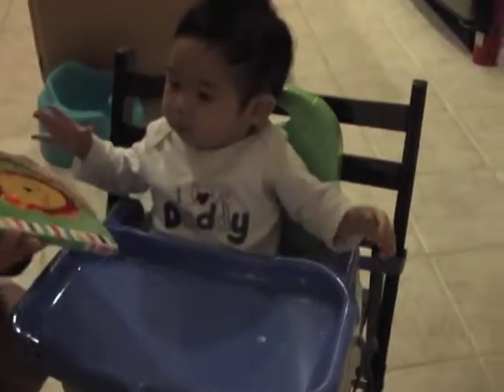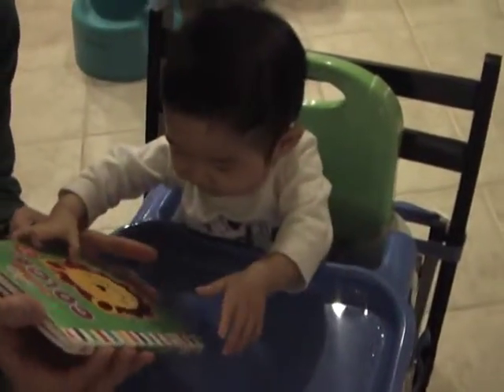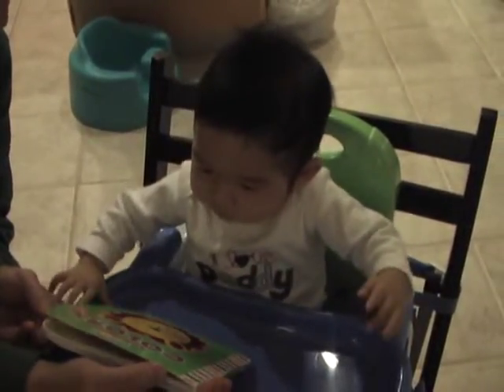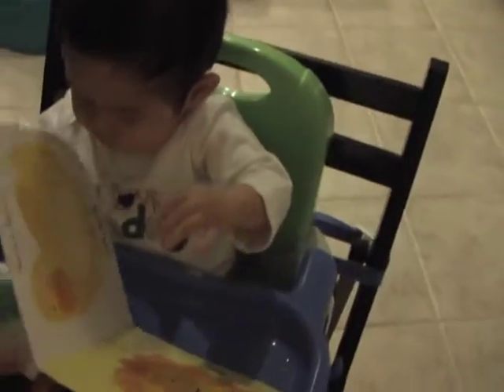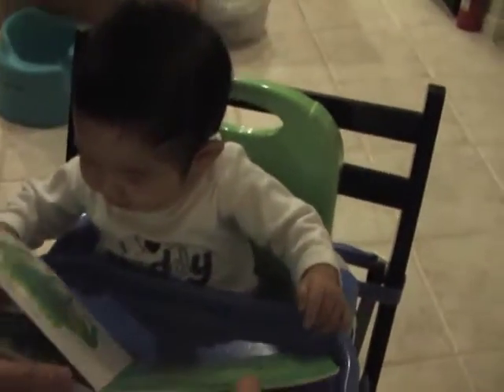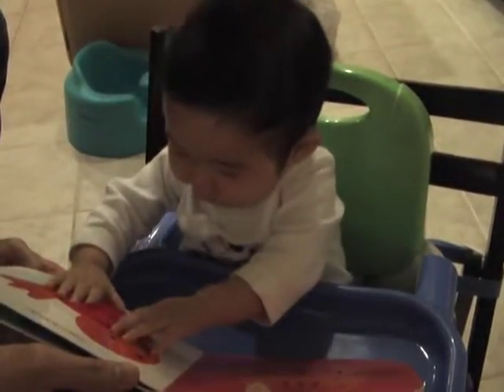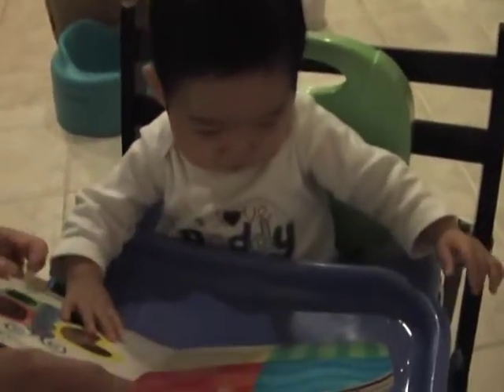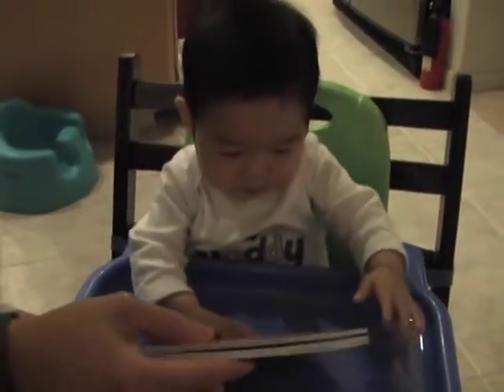baby matthew reading a book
baby matthew at 6 1/2 months, reading a book with daddy